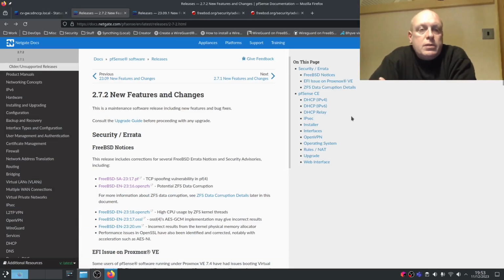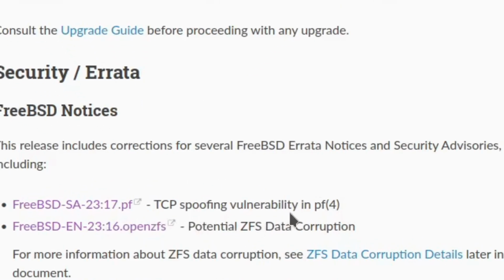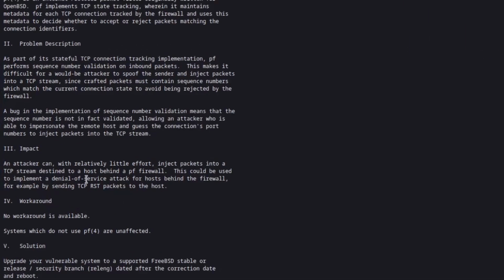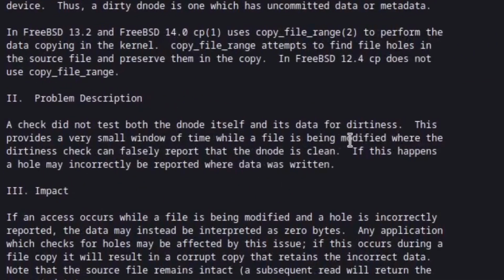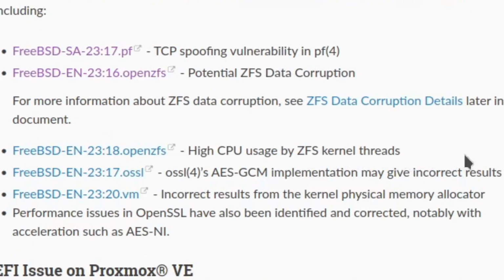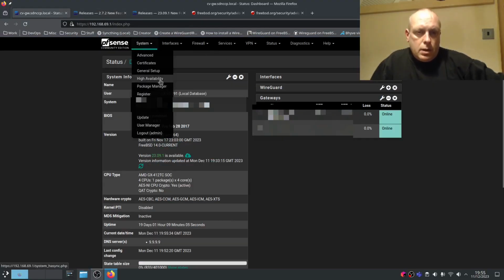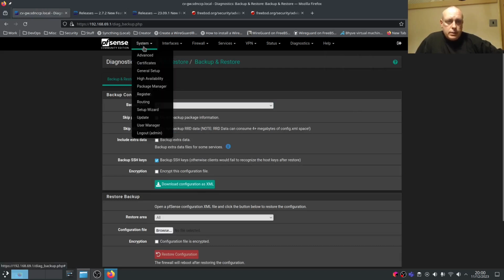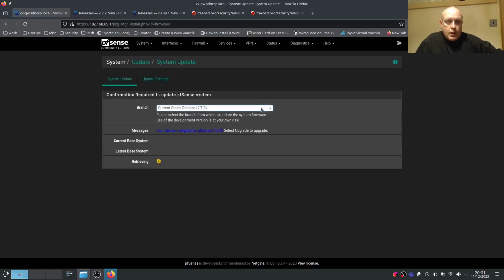Important pfSense Update & FreeBSD Advisories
🔐 Stay ahead of the game and secure your network! In this straightforward video, we're guiding you through updating your pfSense CE system to the latest versions: 2.7.2 for the Community Edition and 23.09.1 for pfSense Plus. These updates are crucial as they include fixes for two significant issues recently identified: FreeBSD-SA-23:17.pf (CVE-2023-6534) and FreeBSD-EN-23:16.openzfs (ZFS data corruption bug), in addition to other fixes.

🌐 More Resources: For more detailed information, you can visit the official pfSense website and FreeBSD security advisories.

Remember, keeping your software up-to-date is crucial in safeguarding your network against vulnerabilities. Let's get started and secure your system together!

Timestamps:
00:00 - Introduction & upgrade paths
01:58 - Update changes & notes
04:13 - Live update example
05:58 - Summary & final thoughts

Network security and system updates are critical tasks that can have significant implications for the integrity and functionality of your systems. We strongly recommend that such updates and configurations be carried out by a professional or someone with appropriate technical expertise and understanding of the system.